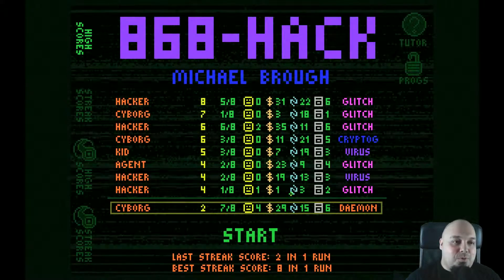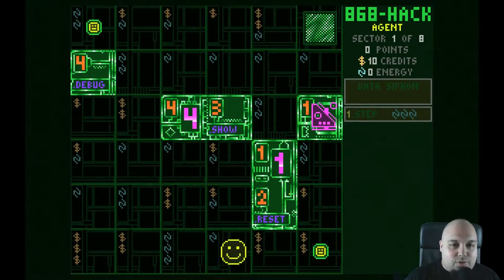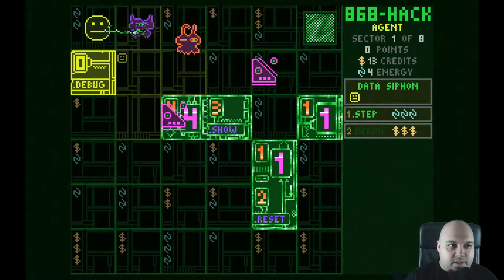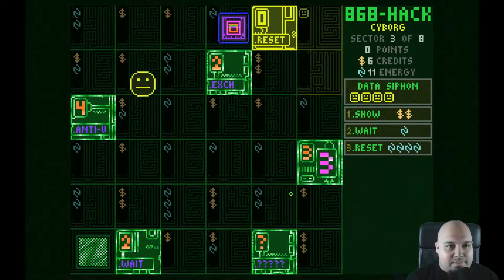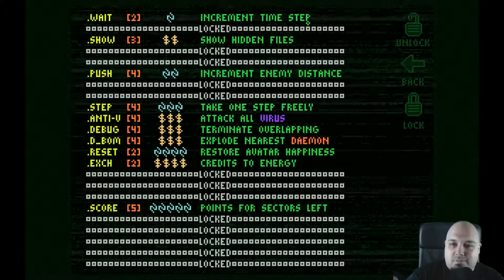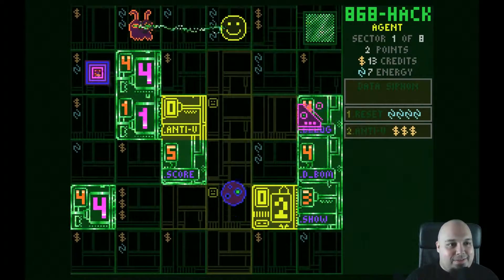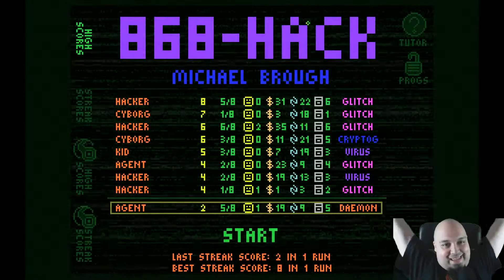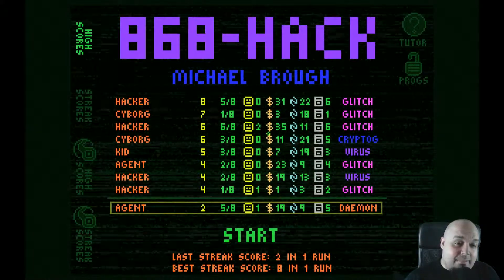868-HACK - First Look (Steam)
868-HACK is a puzzle roguelike game where you control that happy face and you try to survive trough the sectors!